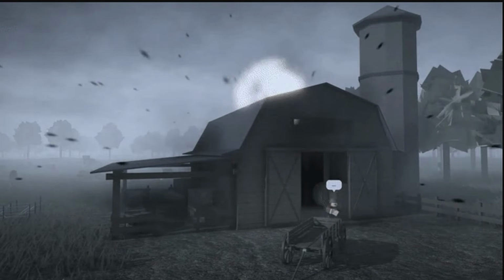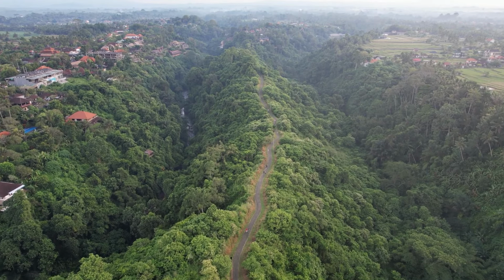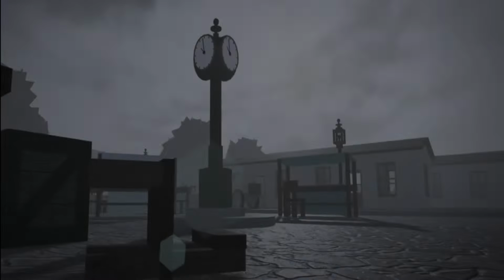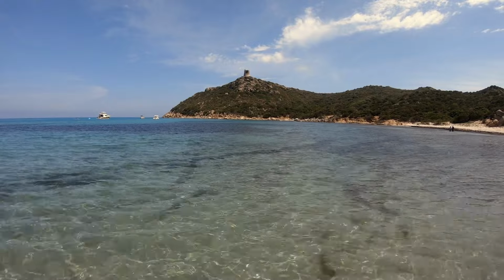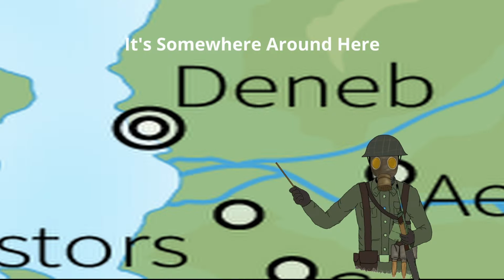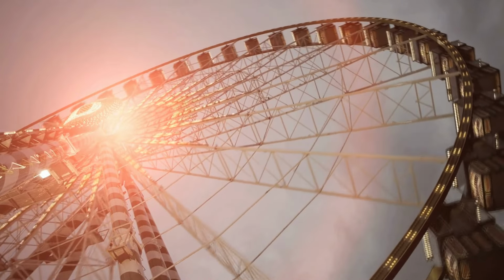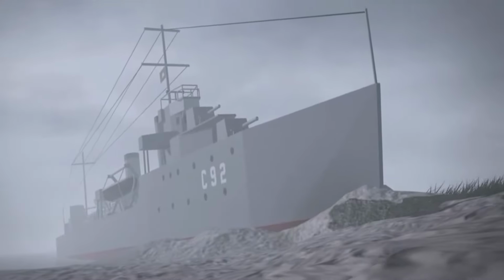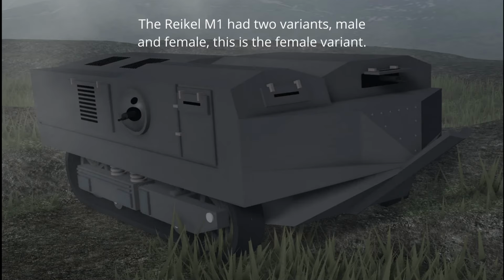CENTAURA 2.0: NEW LORE!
Hey guys, today I'm gonna talking about the new lore that came with the Centaura 2.0 update.
I made some other videos about Centaura and Dead Ahead's lore. I recommend watching those too.

Timestamps:
New Lore: 0:21
Ending: 3:07